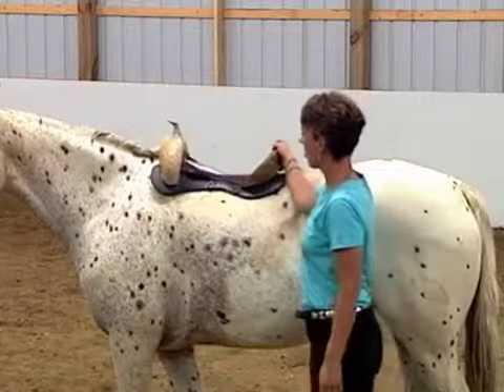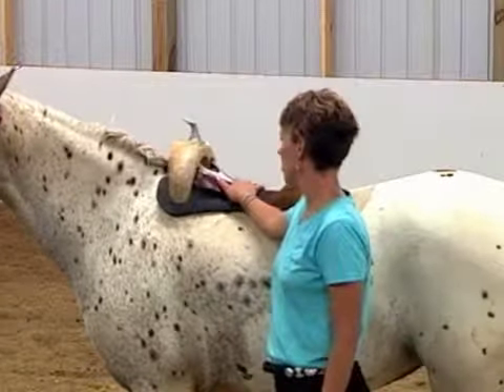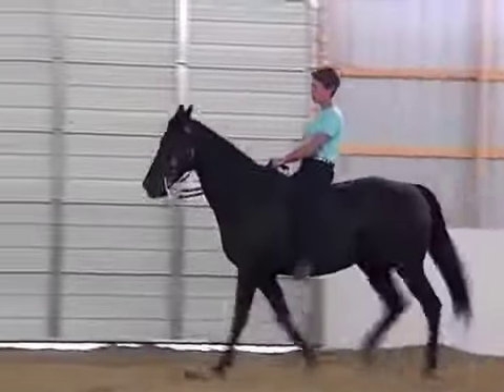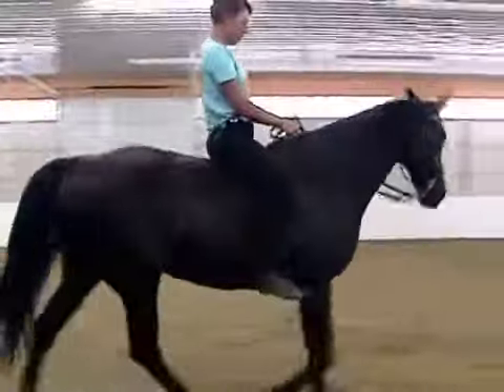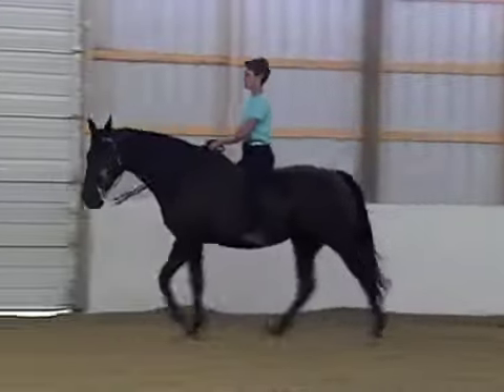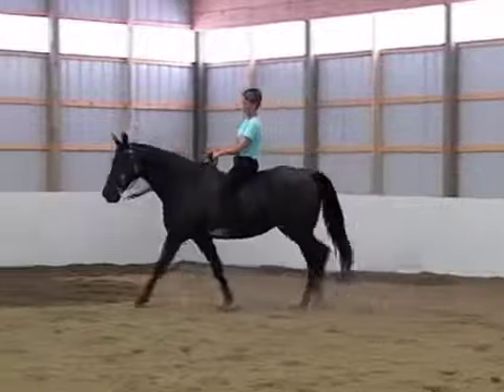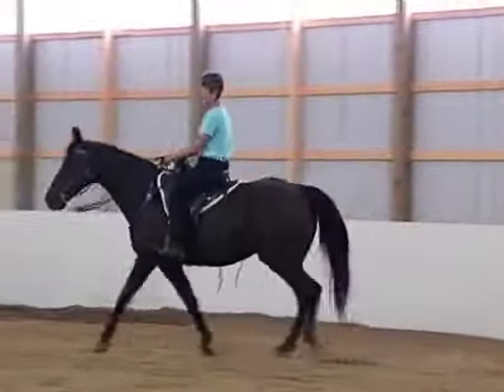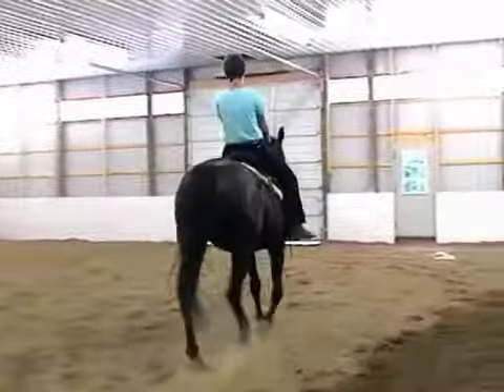Liberty Equitation Part 2.f4v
Brenda Imus - Liberty Equitation Part 2